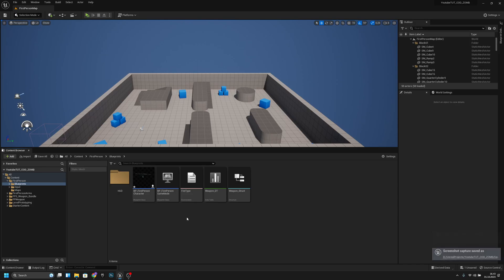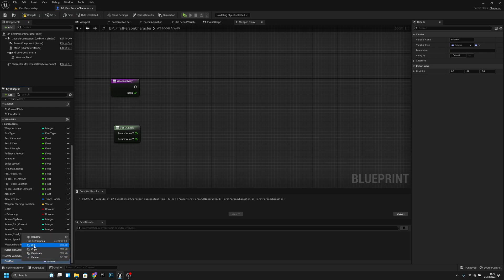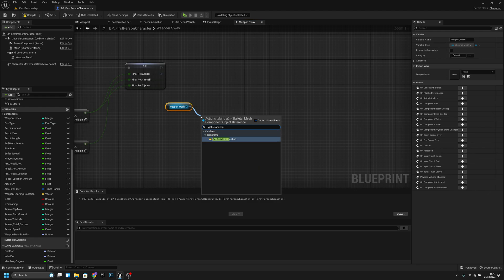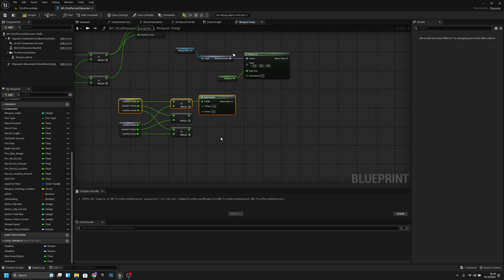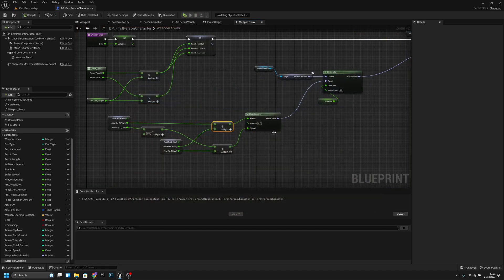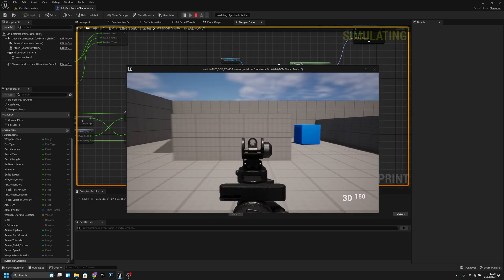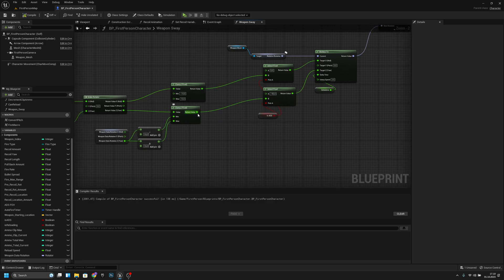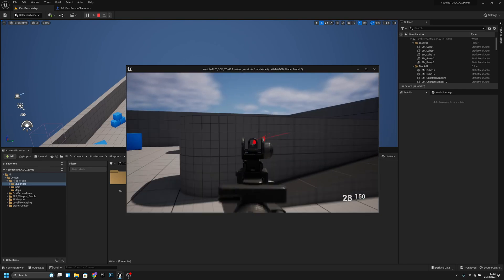WEAPON SWAY Tutorial Unreal Engine 5 COD Zombies series Part 8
In this episode we will create a weapon sway system! ㅤ
‎‎‎‎‎‎‎‎ㅤ